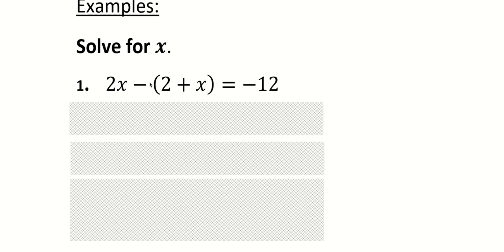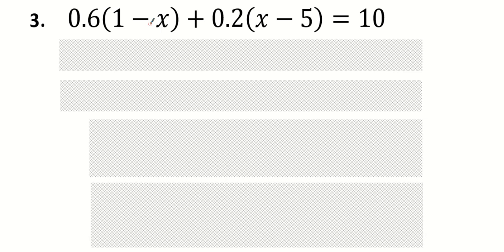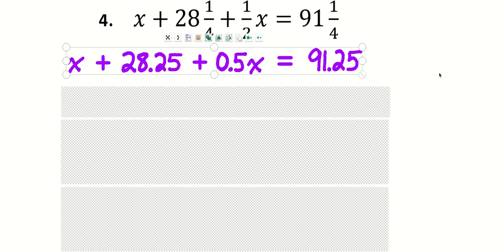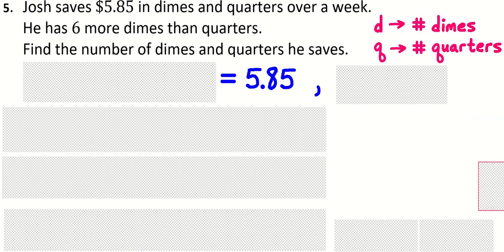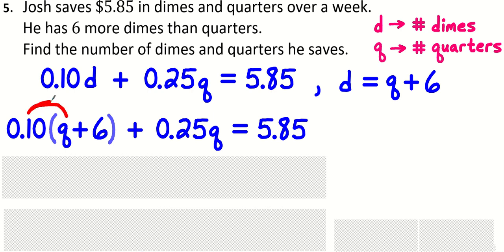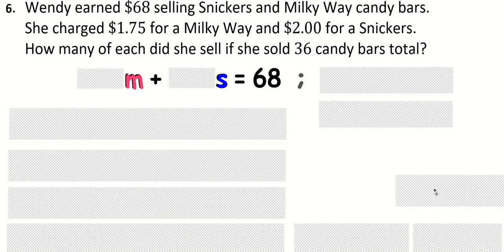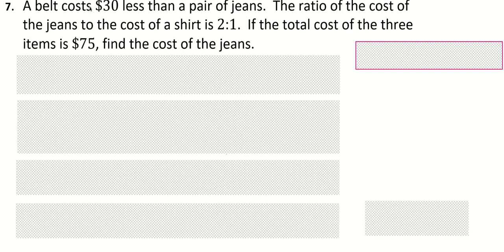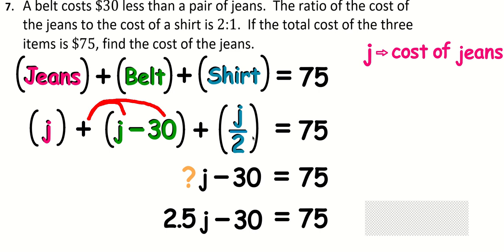Integrated Math I - 3.1 Algebraic Linear Equations